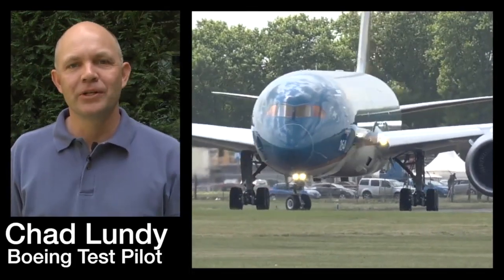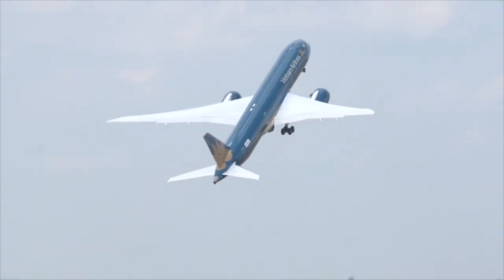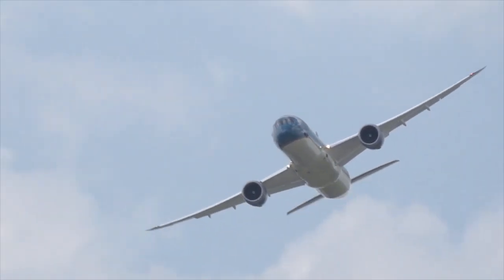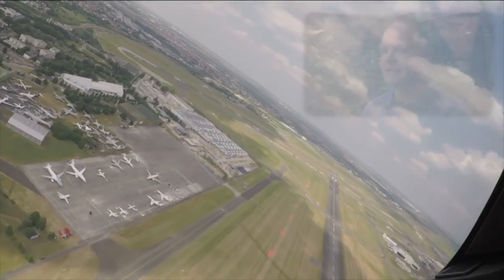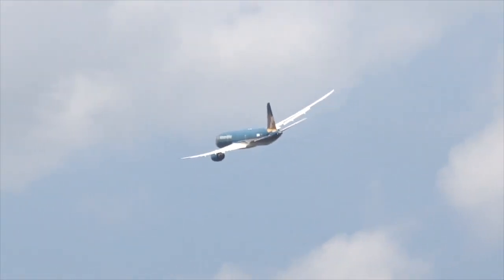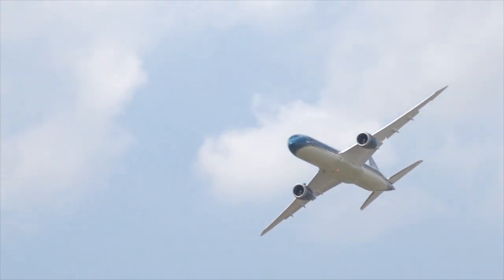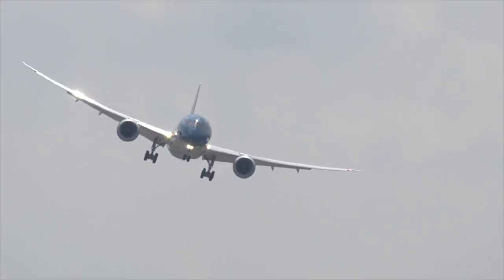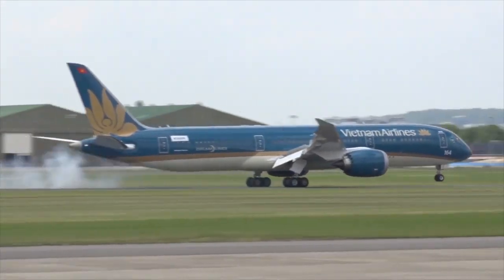Paris Air Show 2015 Dream Display: A Boeing test pilot’s perspective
Boeing Test Pilot Chad Lundy steps us through the breathtaking Vietnam Airlines 787-9 flying display at the Paris Air Show today, explaining how the crew positions the airplane to best show off its maneuverability and grace and highlighting the operational and environmental benefits of the innovation built into every Dreamliner.